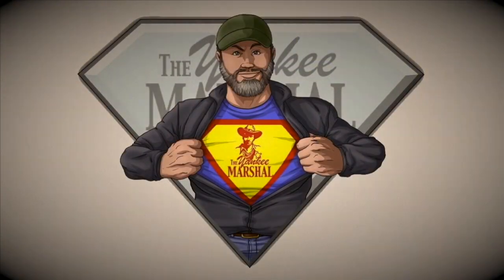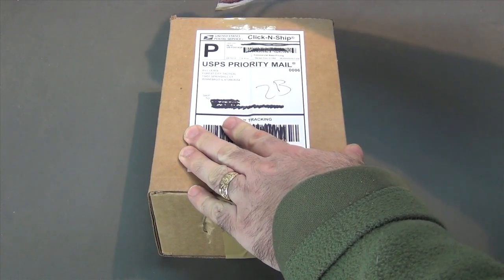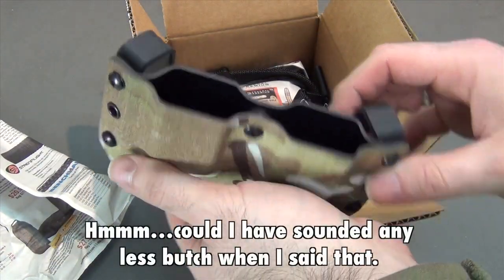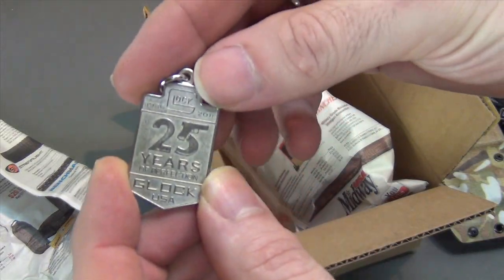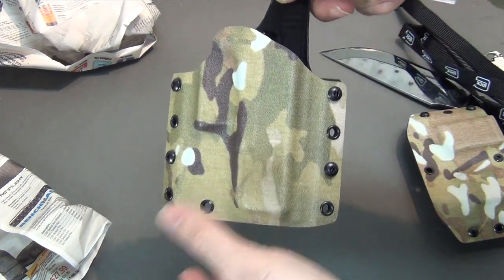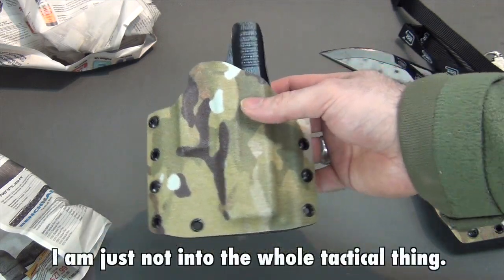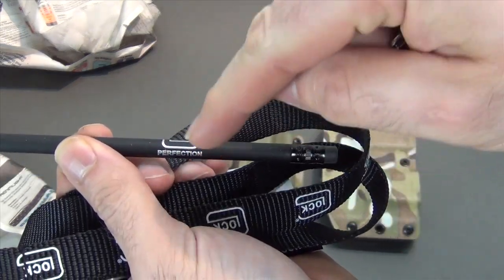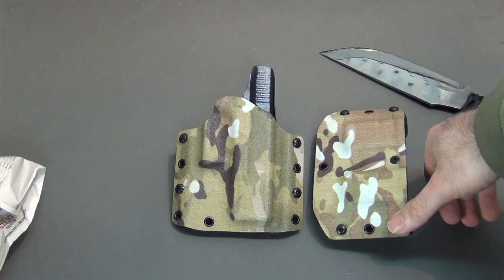Forest City Holsters (Glock 23)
A quick first look at my new Forest City Holster for my G23.